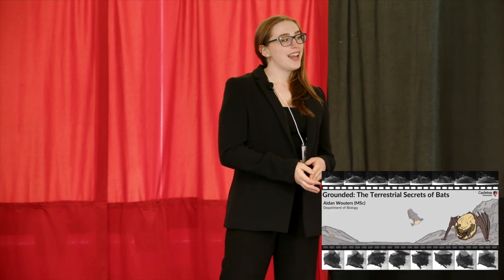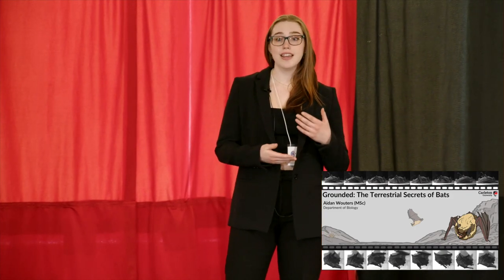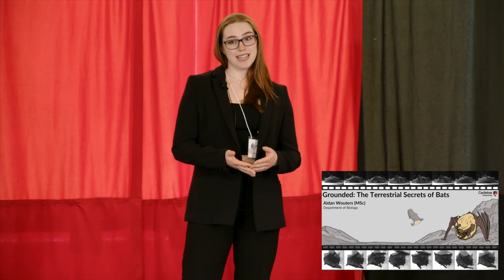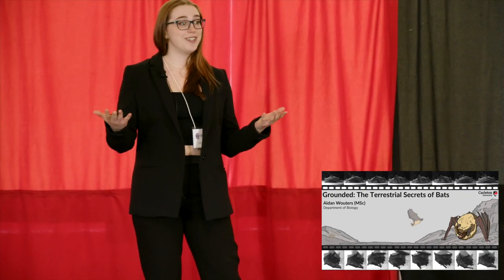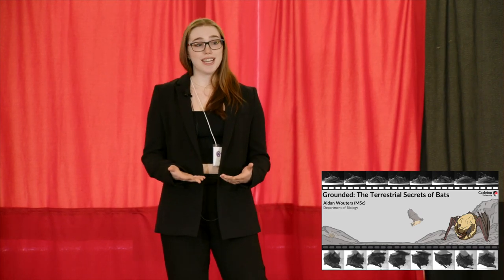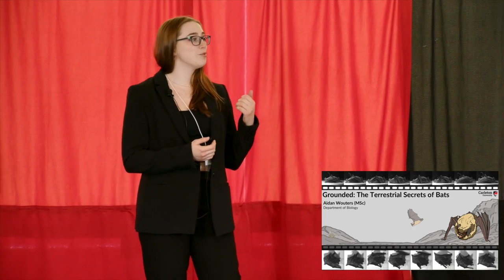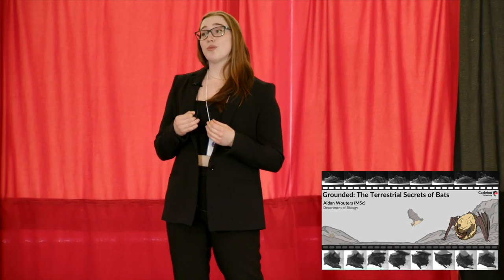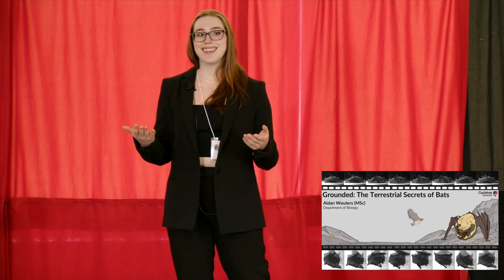3MT 2024 - Aidan Wouters, "Grounded: The Terrestrial Secrets of Bats"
Aidan Wouters, Biology. Top 10 finalist from the 2024 Three Minute Thesis contest held on Thursday, March 28, 2024